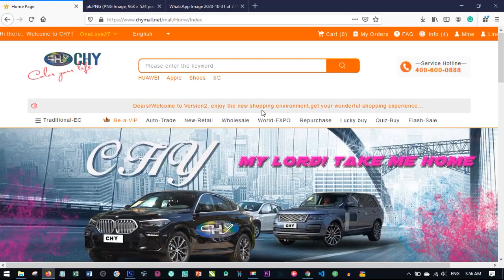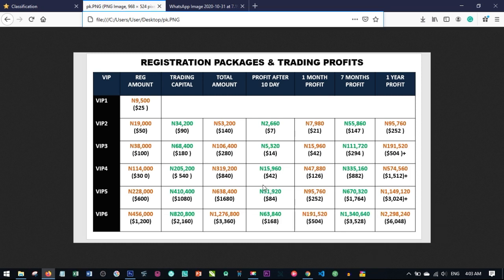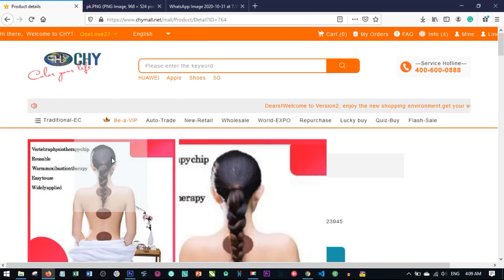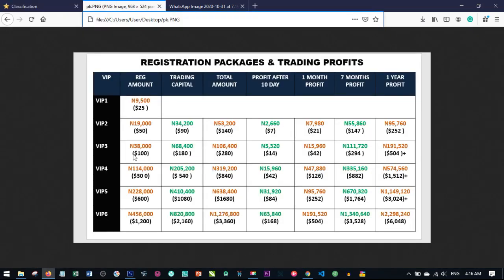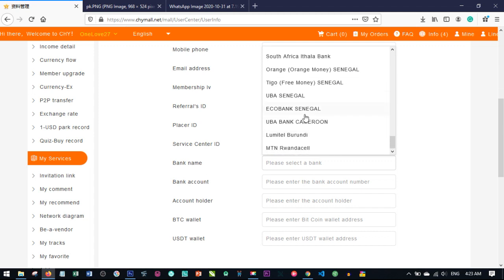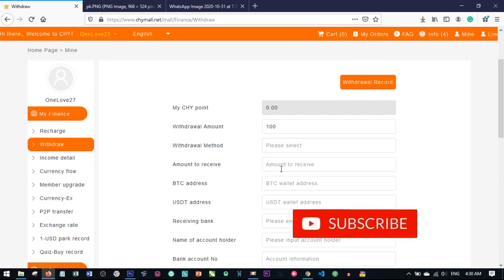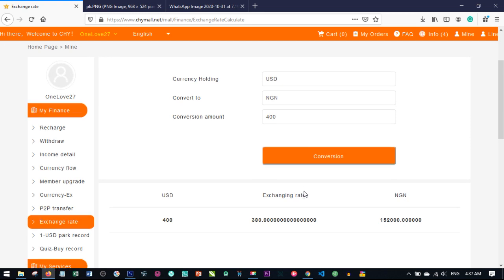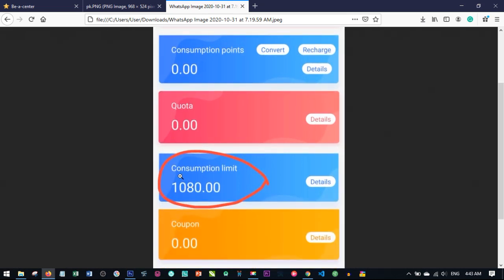Chymall Explained - All You Need To Know About Chymall And How to Navigate Your Back Office